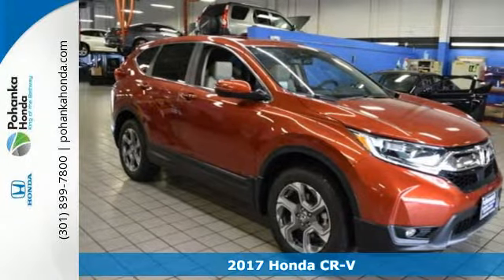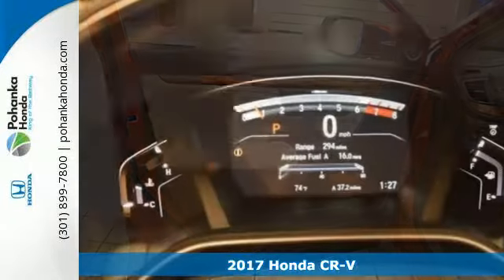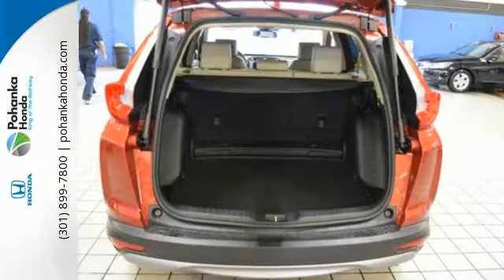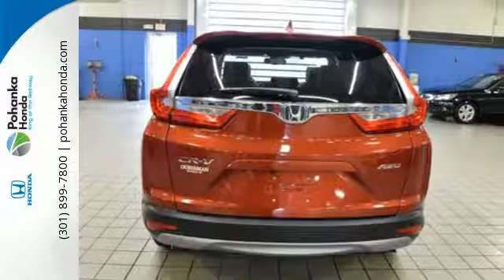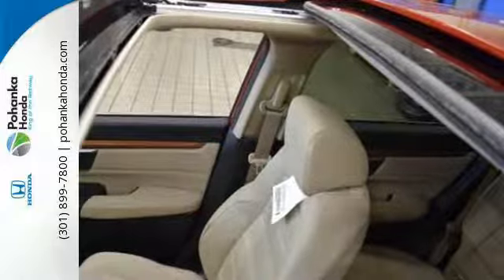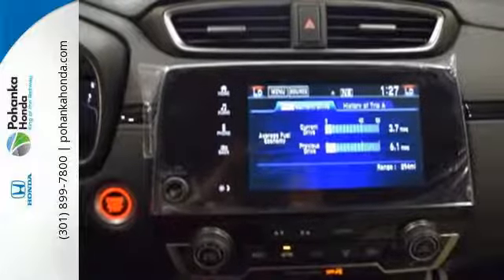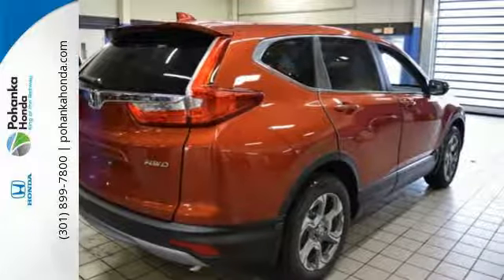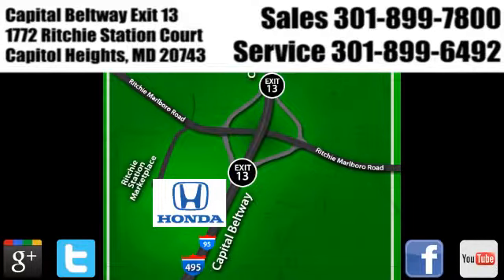New 2017 Honda CR-V Washington DC Honda Dealer, MD HHH636927 - SOLD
Year: 2017
Make: Honda
Model: CR-V
Trim: EX-L
Engine: 1.5L I4 DOHC 16V
Transmission: CVT
Color: Red
Stock #: HHH636927
VIN: 2HKRW2H89HH636927
AWD. Turbo! Gasoline! This 2017 CR-V is for Honda nuts looking all around for that perfect, high-performance SUV. Sporty and fun to drive with extremely good fuel economy. We make every effort to provide accurate information but please verify options and price with management before purchasing. All vehicles are subject to prior sale. All prices are special internet prices only. All financing is subject to approved credit. Prices exclude dealer installed options, tax, tags, registration fees and processing fee of $300. Not required by law. All used cars are subject to an additional $1,495.00 Reconditioning Fee. MPG is based on 2017 EPA mileage ratings. Use for comparison purposes only. Your mileage will vary depending on driving conditions, how you drive and maintain your vehicle, battery-pack and other factors.

Address:
1772 Ritchie Station Court Capitol Heights